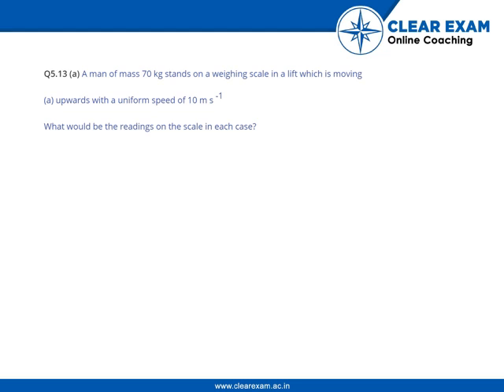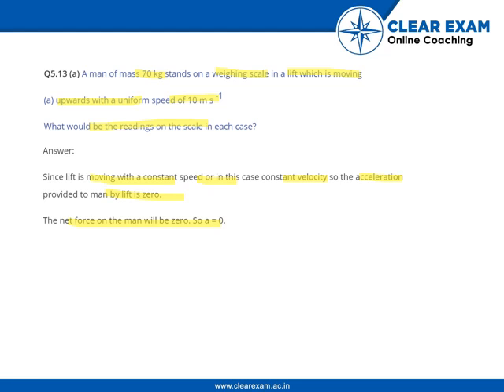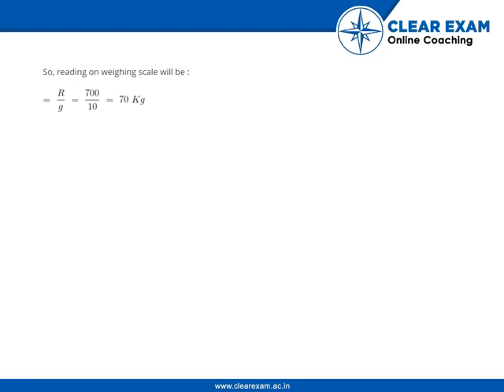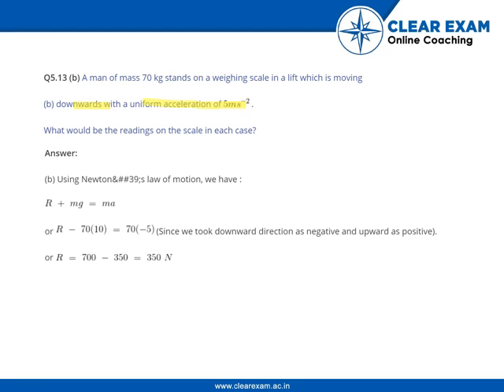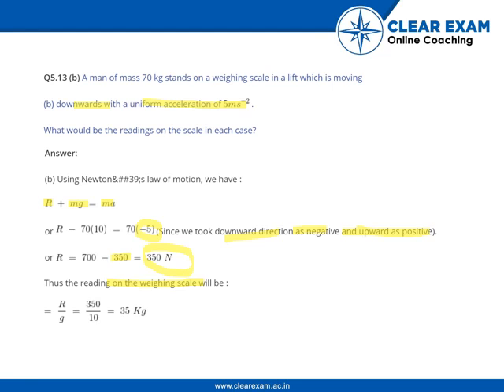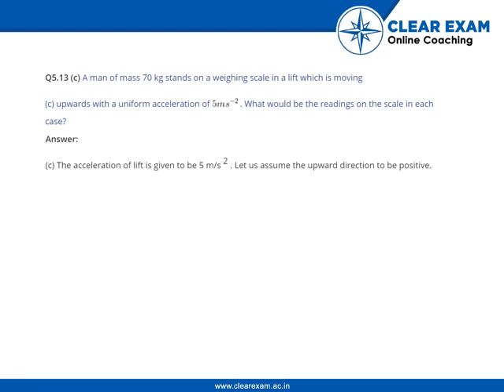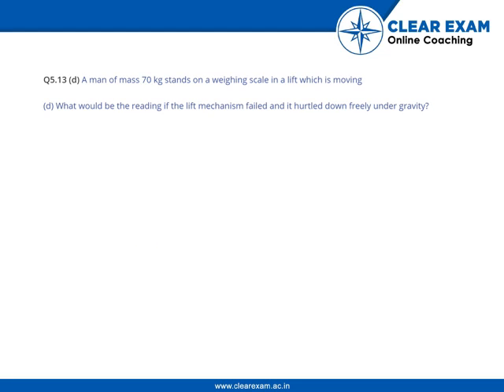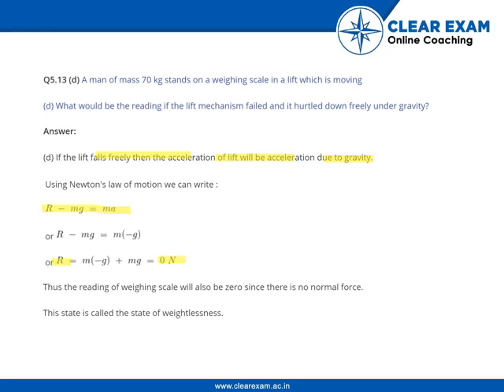XIth Class Physics Laws Of Motion Chapter 5 Exercise 1 Question no 13